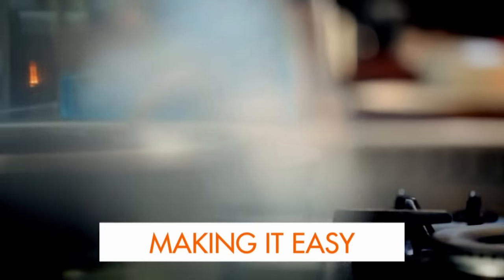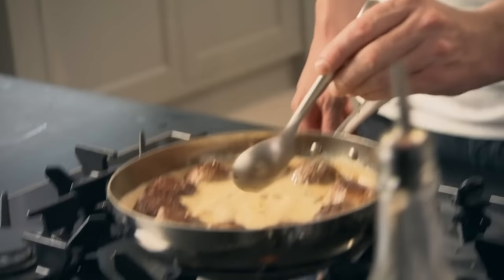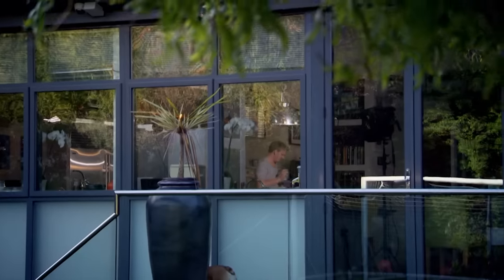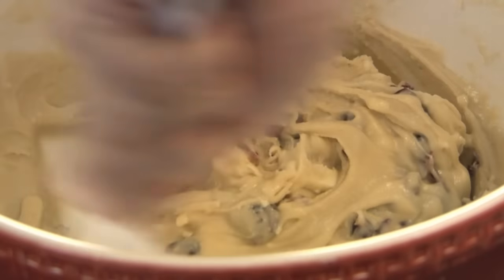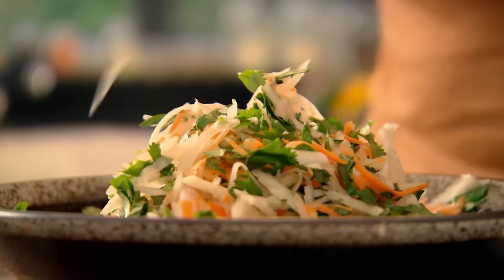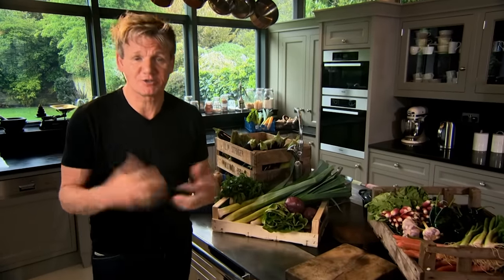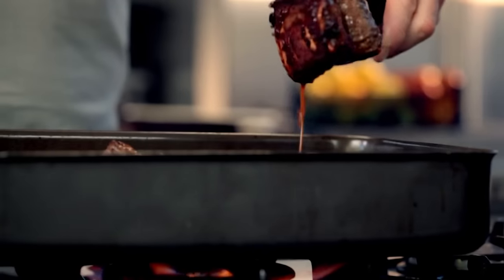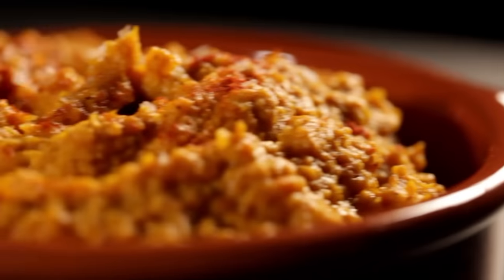Weekend Meal Prep Recipes | Gordon Ramsay's Ultimate Cookery Course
Cooking doesn't have to be hard. Actually, it can be dead easy! In this double full episode of Gordon Ramsay's Ultimate Cookery Course, Gordon shows how to make some of his favorite easy meals.